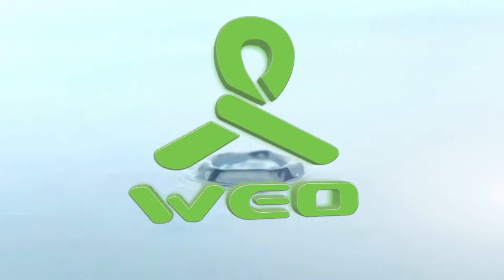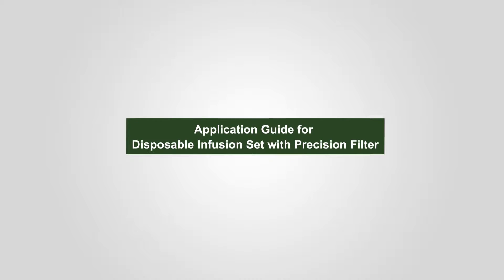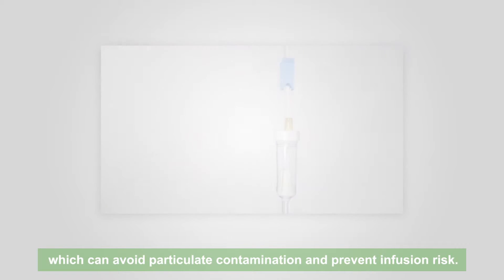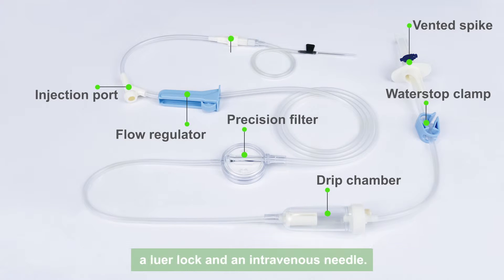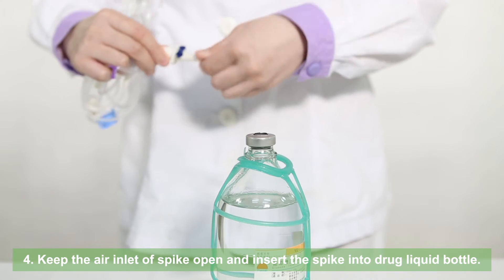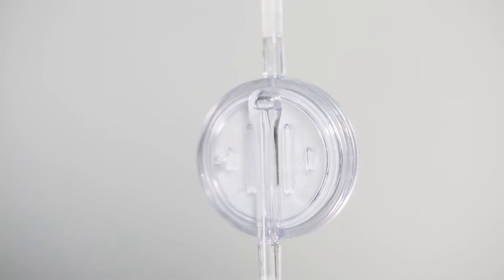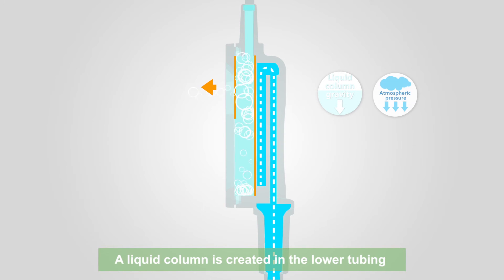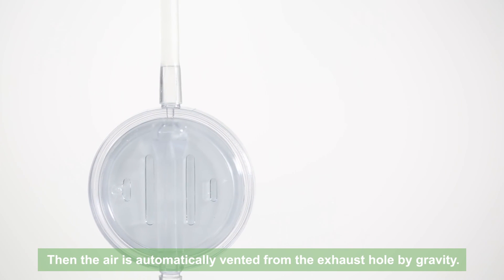Disposable Infusion Set with Precision Filter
W.E.O’s Disposable Infusion Set with Precision Filter, taking advantage of the nucleopore membrane proprietary technology, can effectively purify the drug liquid and improve infusion safety.